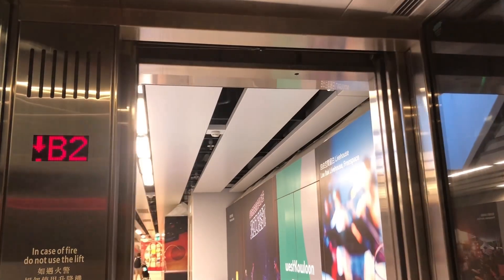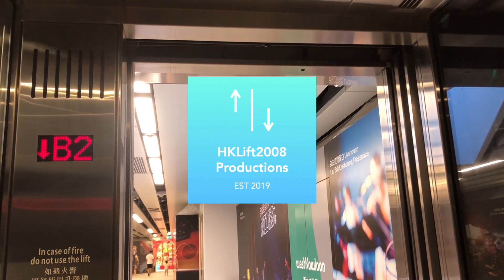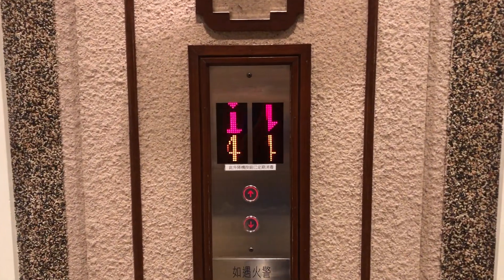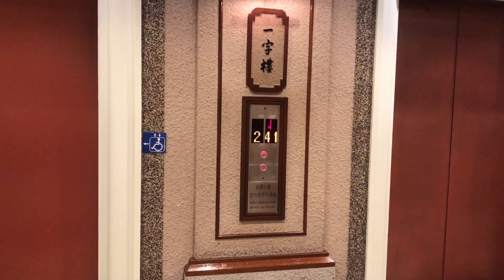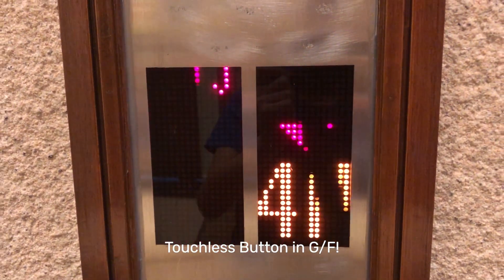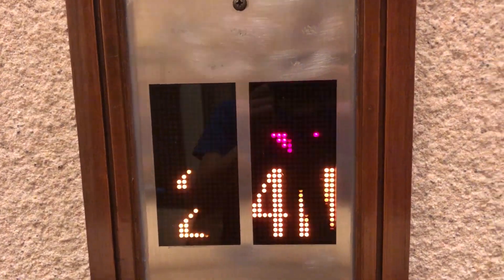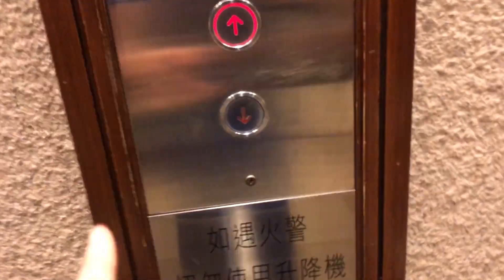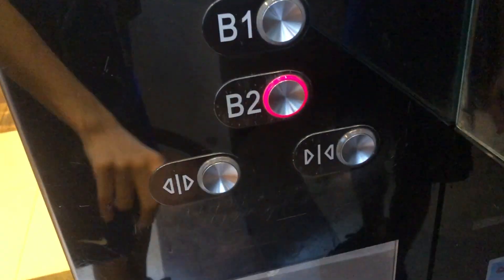Gourmet Place Whampoa - OTIS Spec Alsa Traction Elevators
ANY Kind of Reuploading is not permitted without permission!
Any spam comments will be reported and blocked this user